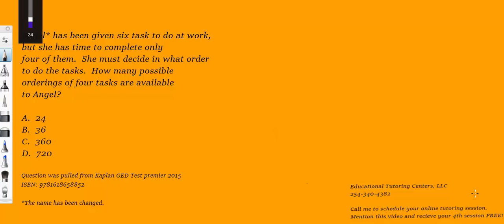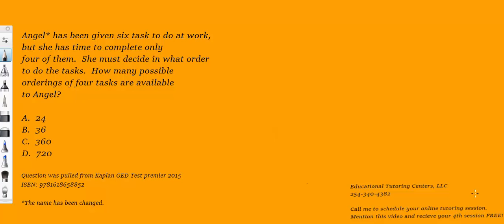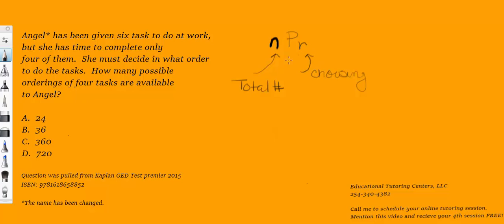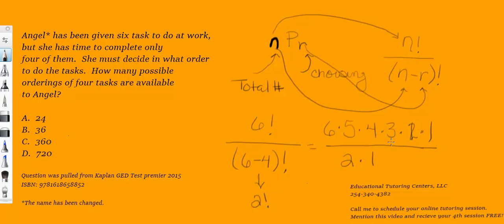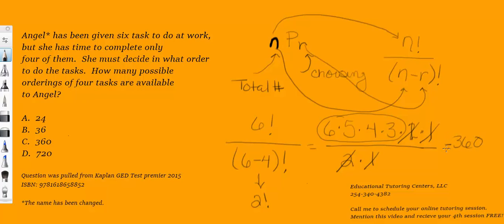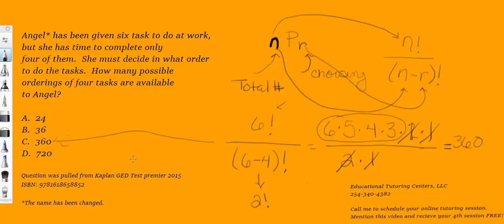GED Prep! Permutations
Here is a video tutorial of how to solve a word problem using permutations.  Temisha Yvette